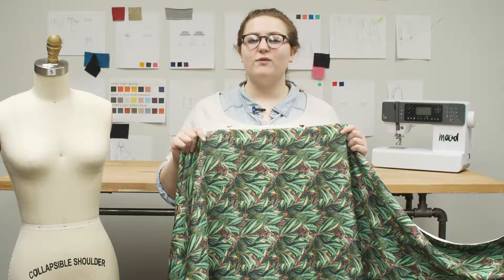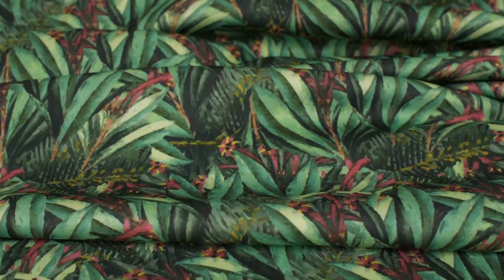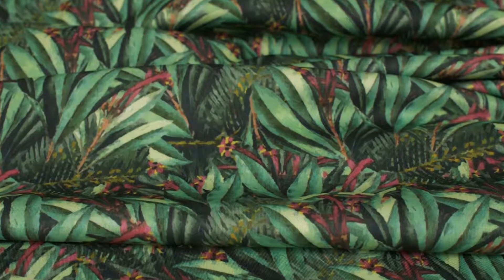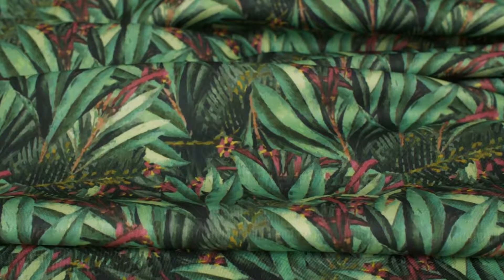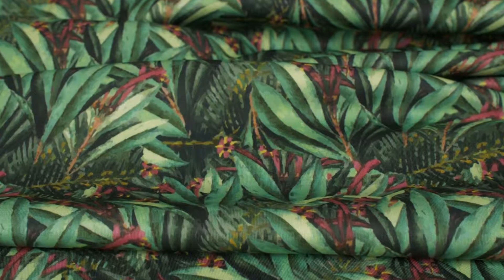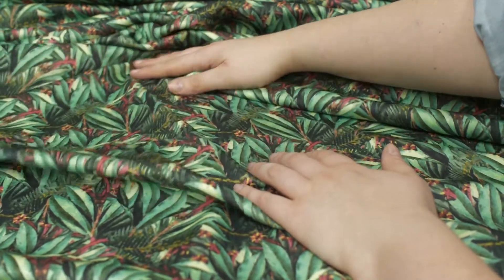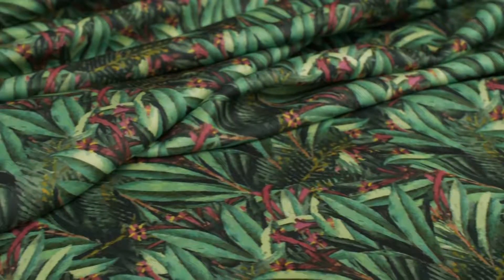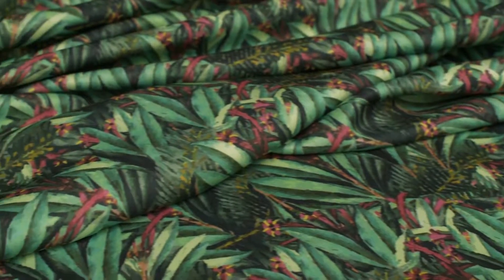Mood Fabrics 307446